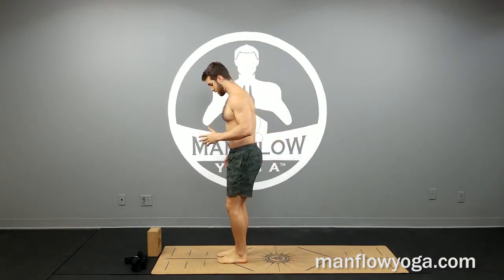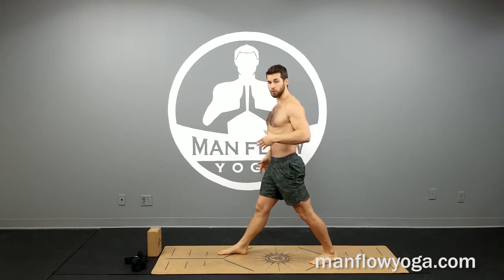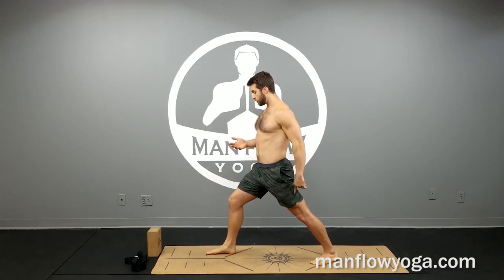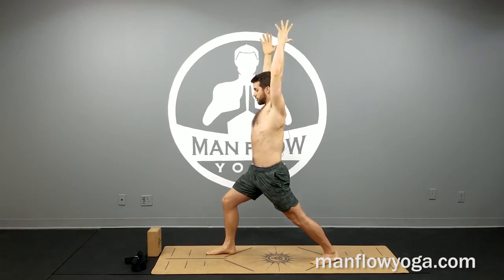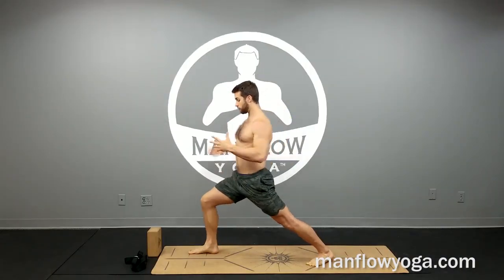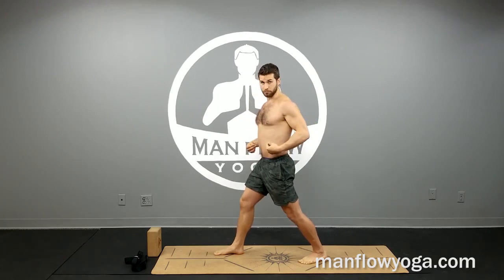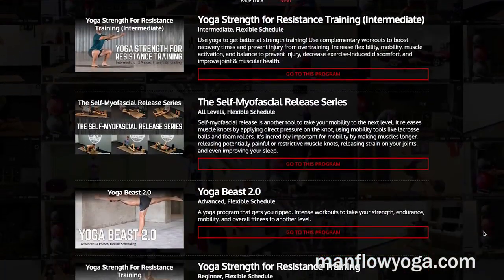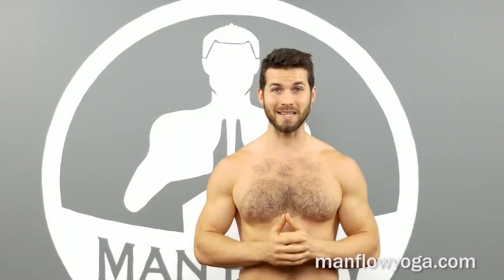Warrior One - Pose Guide Technique Walkthrough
- - Warrior 1 is a lunge variation that adds a calf and ankle mobilizing element. It is very effective at improving overall hip mobility, building hip strength, and improving ankle mobility. This makes it great for athletes, especially runners, and anyone who needs to improve lower-body mobility.

Target Area: Groin, Ankles, Hips
Difficulty: Beginner

Benefits:
-Improves hip mobility and inner thigh strength
-Reduces risk of ankle and Achilles tendon injury
-Strengthens knees
-Reduces lower-back strain

Want to learn how to nail each yoga pose so you can start doing yoga safely and effectively?
The ultimate no‑nonsense guide to yoga. This comprehensive, beginner-friendly book is your ultimate tool for learning yoga, starting a yoga practice, and getting results with yoga.

Full Yoga Pose Guide for Men in the Members' Area